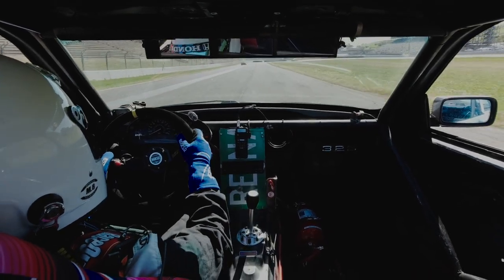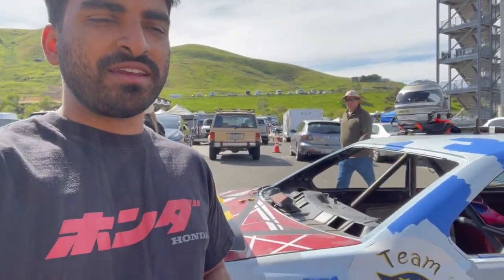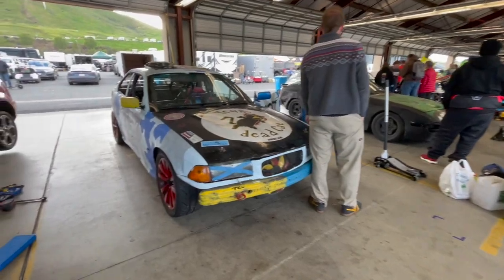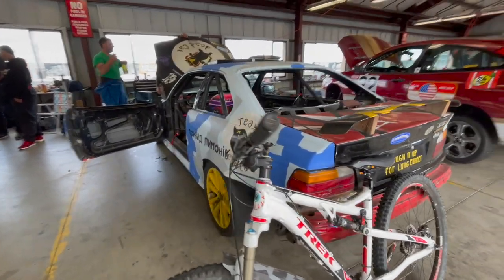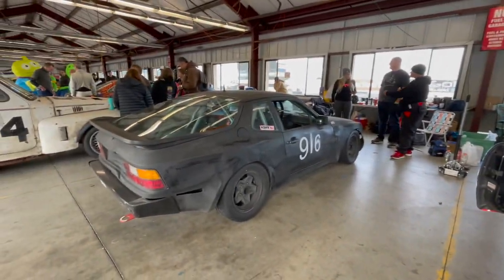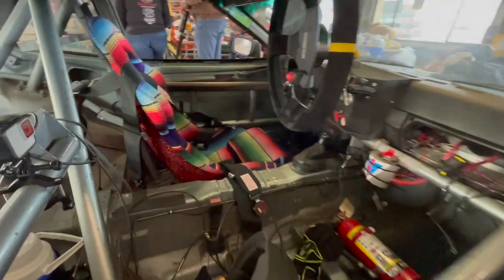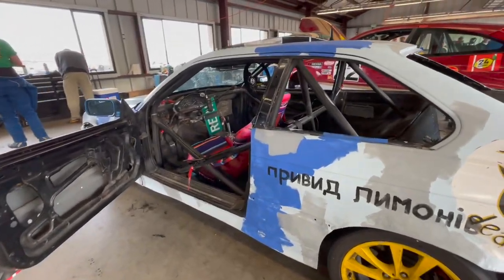24 Hours of Lemons VLOG | Day 1: Amateur Hour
It's me. I'm the amateur. First drive at my first ever Lemons race in a friend's E36 325i. What an insane experience and an amazing way to build some racing skills. Can't wait to get back out there.

Huge shoutout to EUTech in Sacramento, Travis Aragon, and Nolan Aragon for getting these two cars prepped and bringing them out here to race.

Intro: (0:00)
Highlight Reel 1: (1:44)
Bob Ross Penalty: (4:58)
Highlight Reel 2: (6:02)
End of Day 1: (7:45)